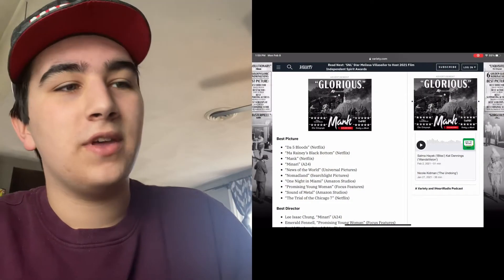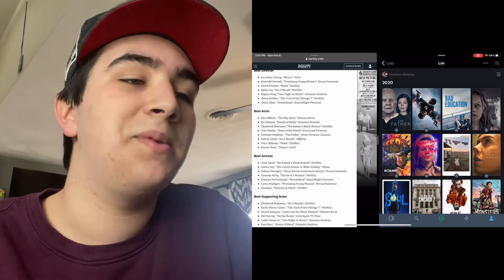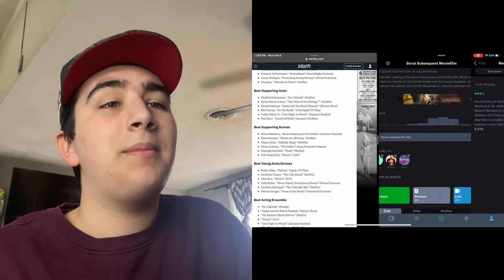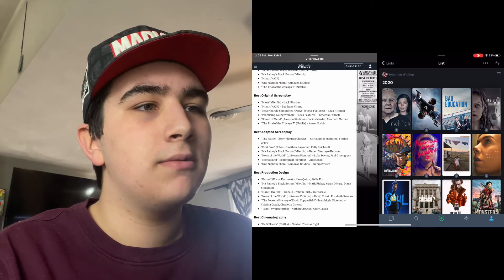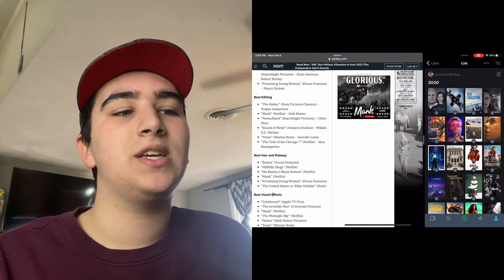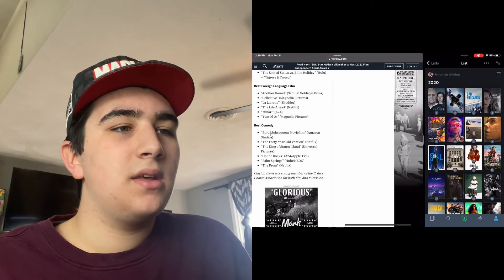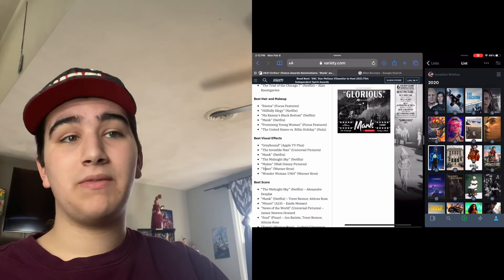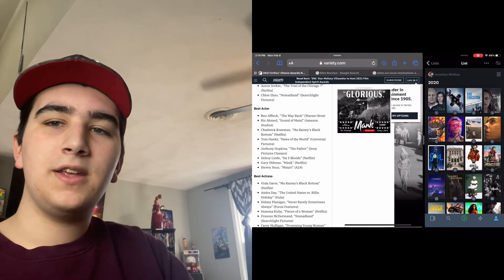Critics Choice Nominations Reactions!